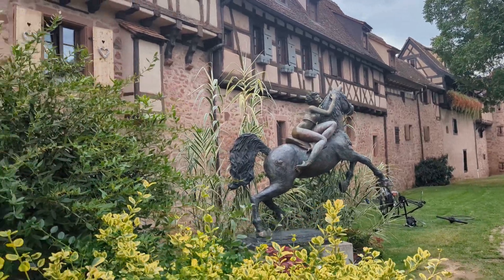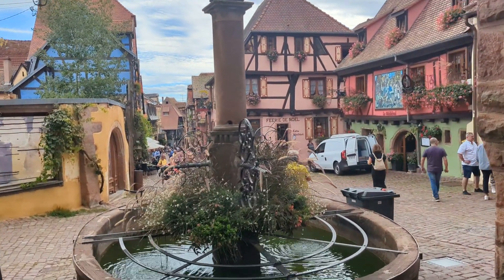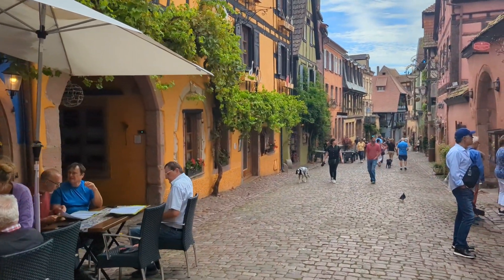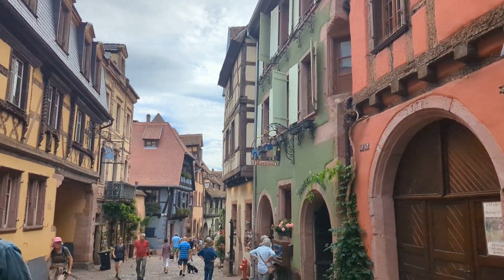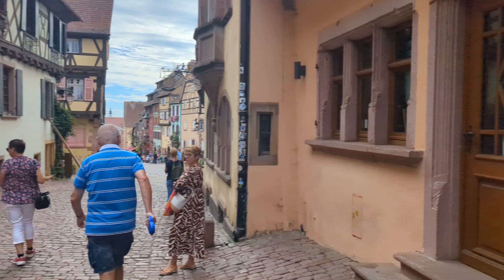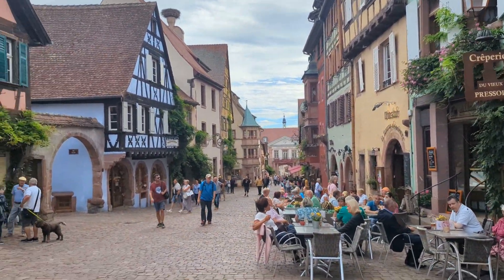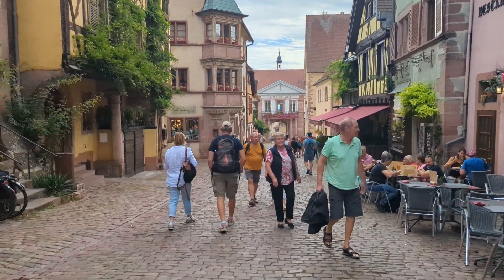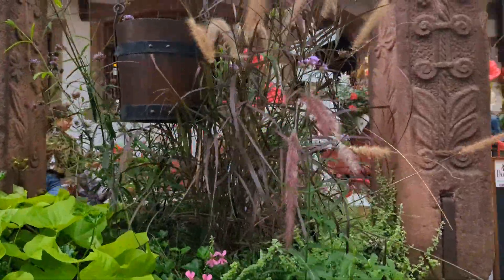Walking around very pretty and lovely towns in France